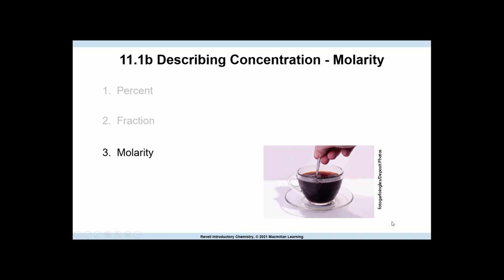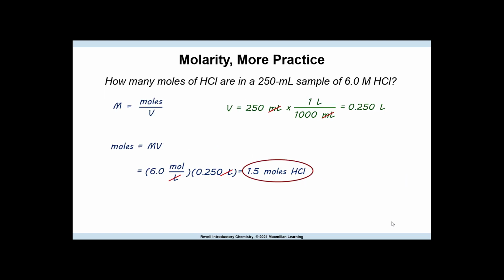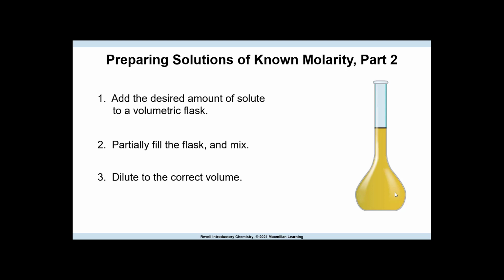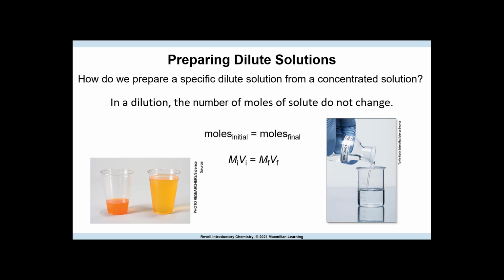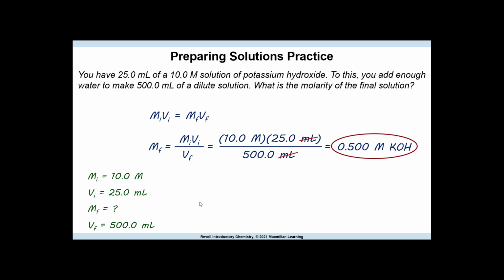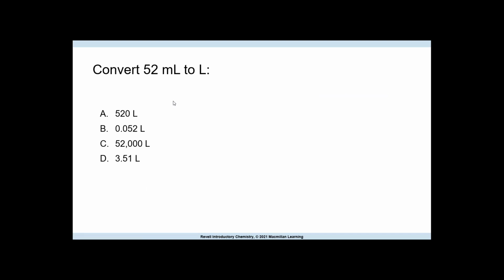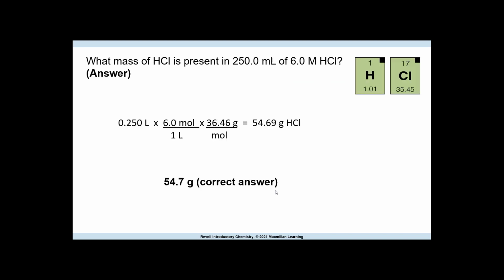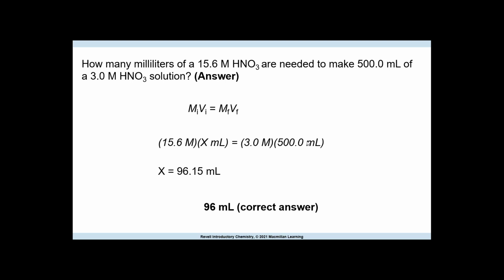11 1b Describing Concentration Molarity